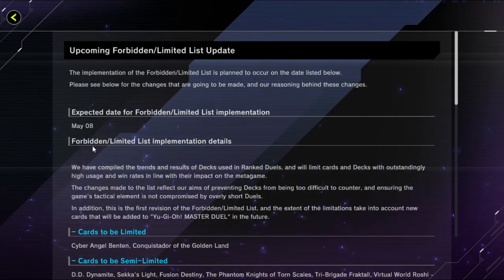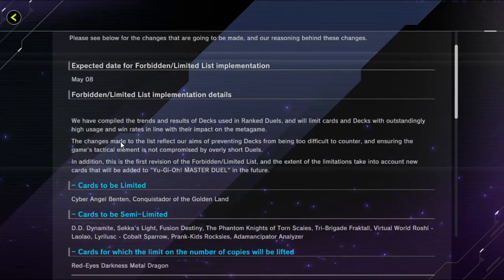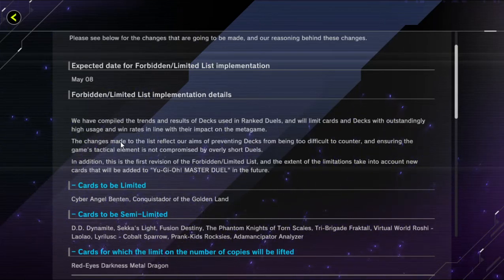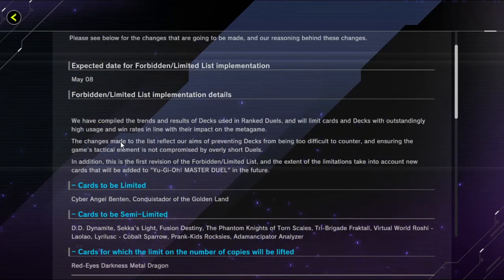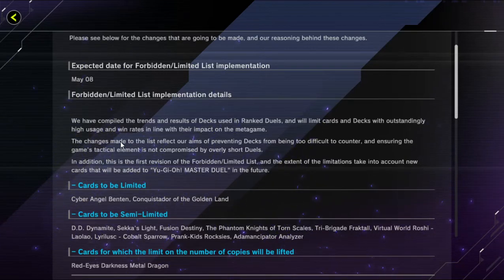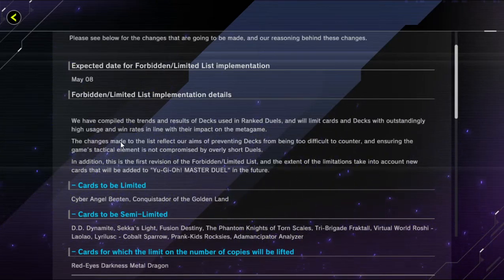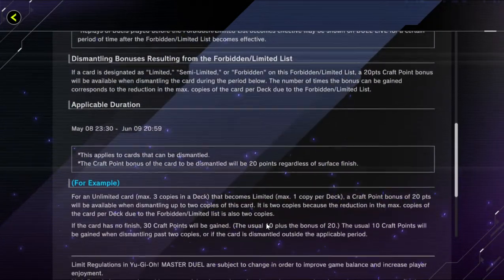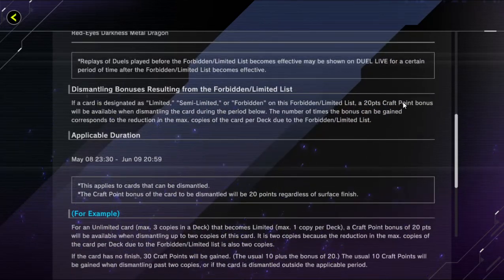The new Master Duel forbidden and limited list is here! And it's...